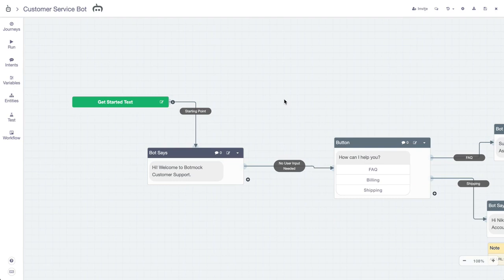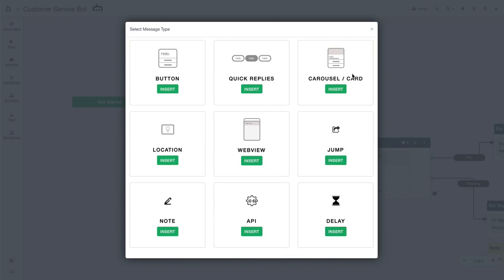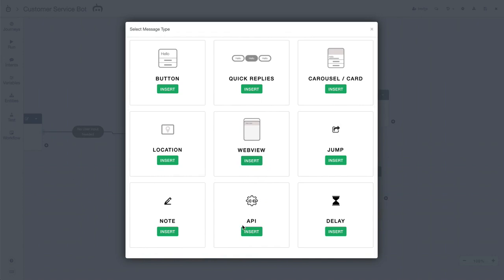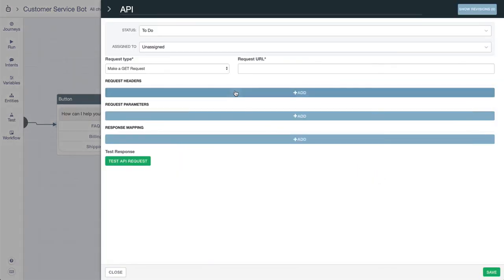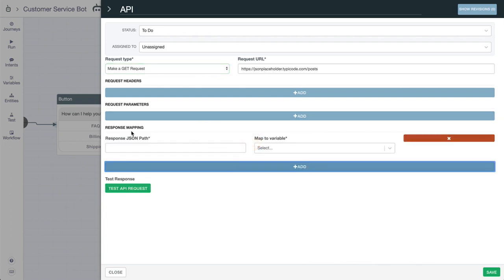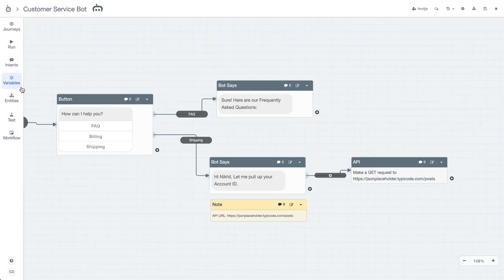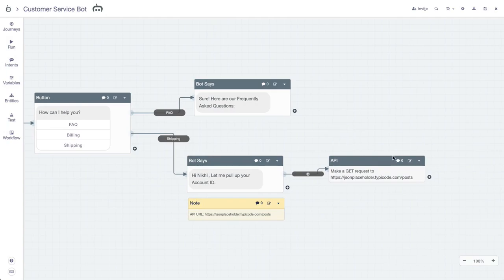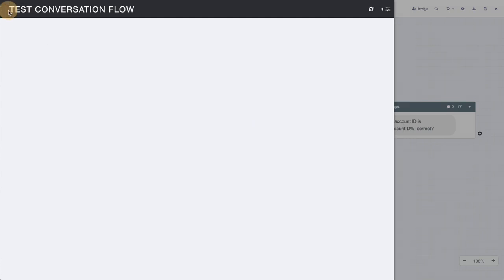How To: Use the API Content Block in Botmock